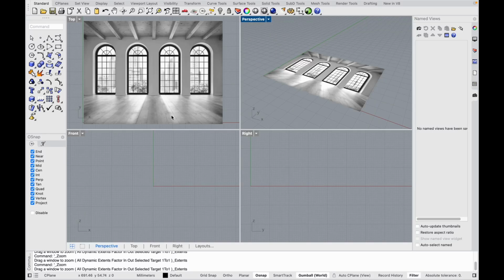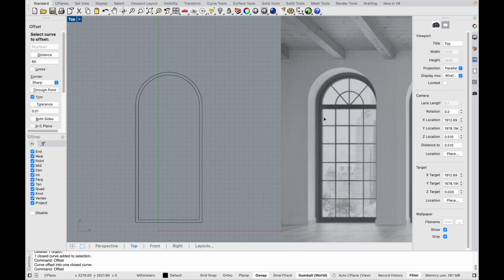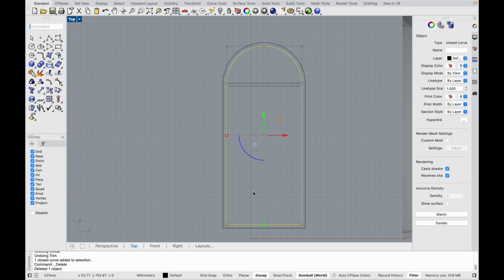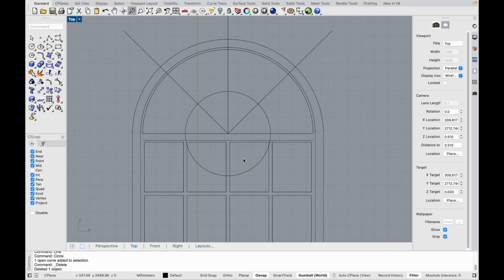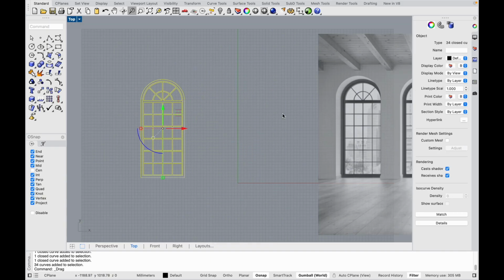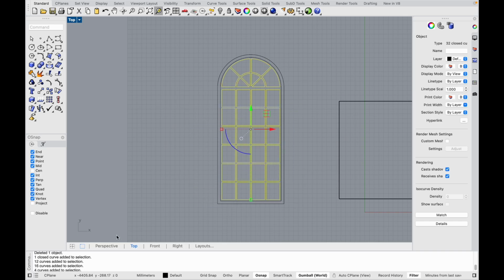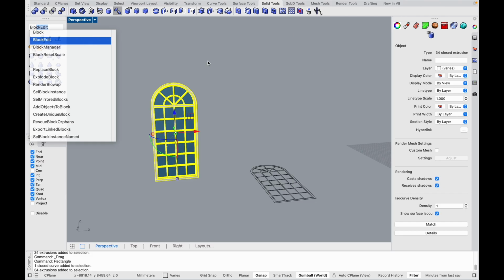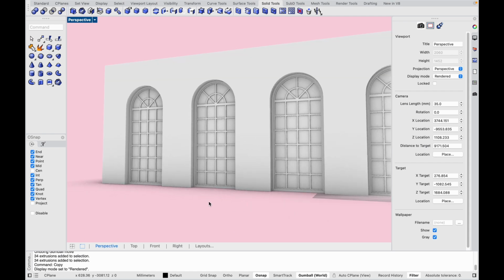Arched window in Rhino: beginner's tutorial!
In this beginner-friendly Rhino tutorial, I’ll show you how to model a simple arched window step by step. This lesson is perfect for architecture students and anyone who’s just starting to learn 3D modeling in Rhino (Rhinoceros).
We’ll go through the main modeling tools, create clean geometry, and discuss useful shortcuts to make your workflow faster and more efficient.

What you will learn:
How to create precise 2D curves for an arched window
How to extrude and detail the frame
Basic commands and modeling principles in Rhino
Tips for clean and editable geometry

This tutorial is part of my series for beginner architects.